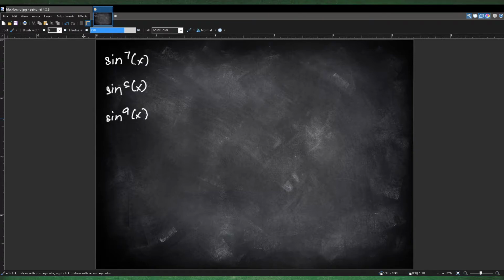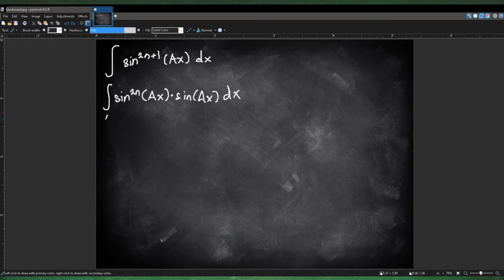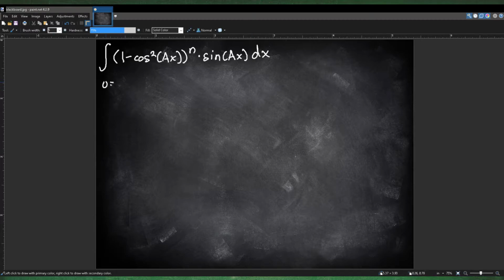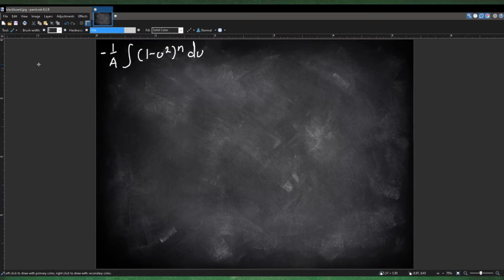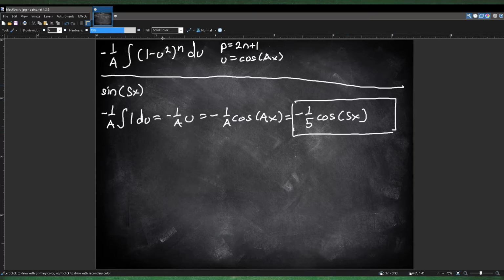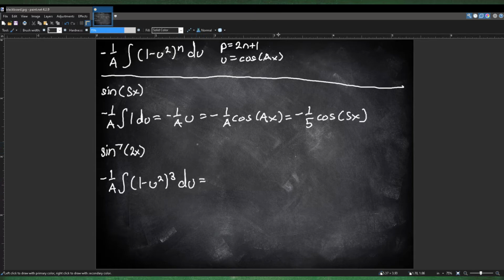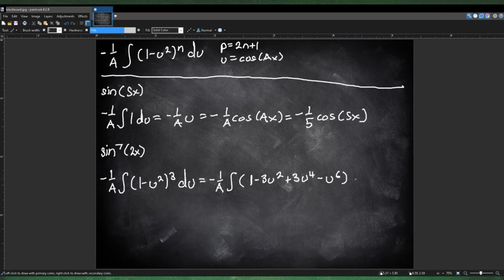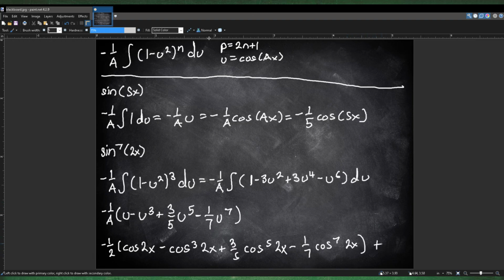April WK 4: Integration of Sin x Raised to an Odd Power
For the 4th week of April, The Math Record is covering a bit of Calculus! It is now big brain time as we learn to integrate odd powered sin x using a polynomial approach. Hope it was helpful!